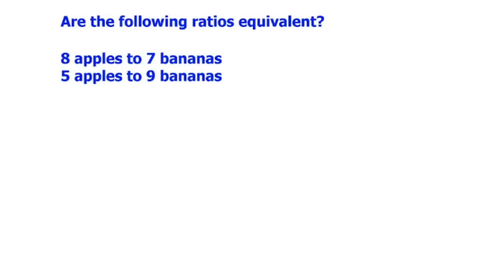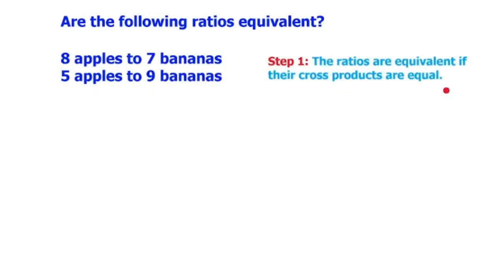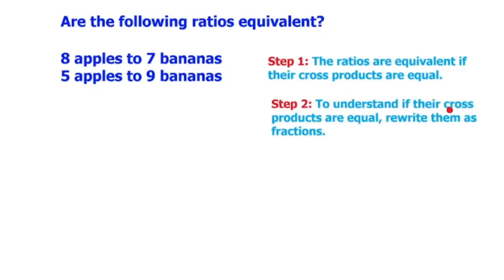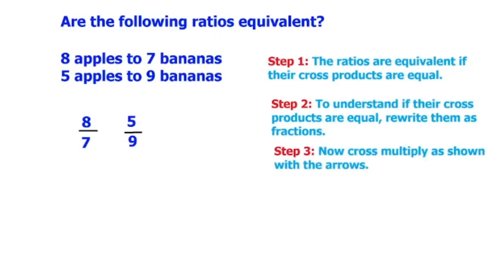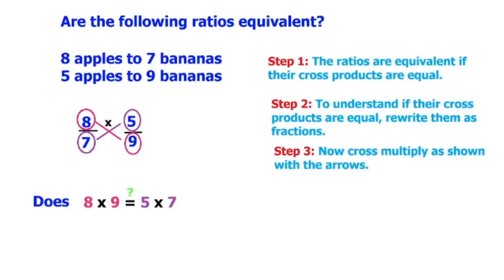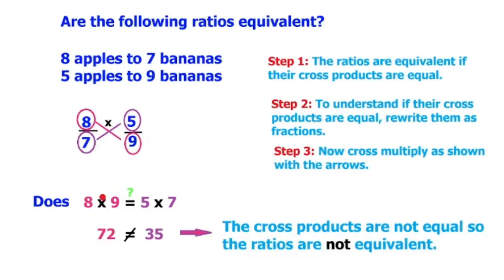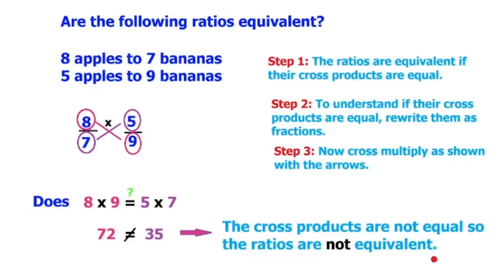Equivalent Ratios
Level 6 Welcome to Equivalent Ratios! Need help with how to find the Equivalent Ratio? You're in the right place!

Whether you're just starting out, or need a quick refresher, this is the video for you if you're looking for help with Equivalent Ratios. I will go through examples and explain the steps of how to find the Equivalent Ratio.